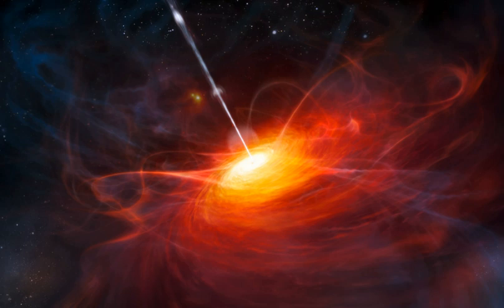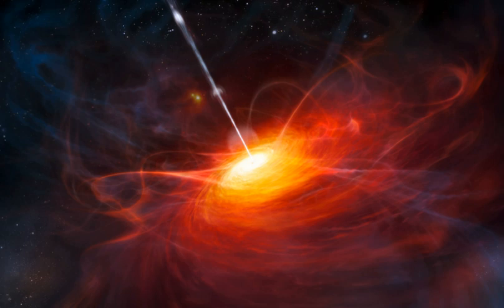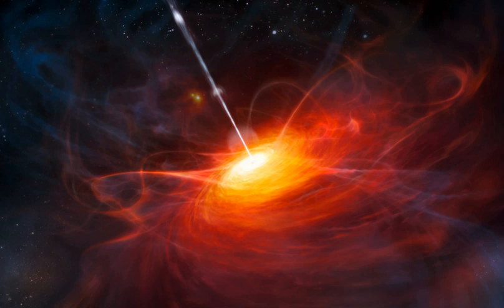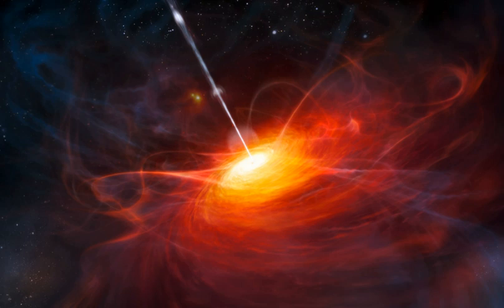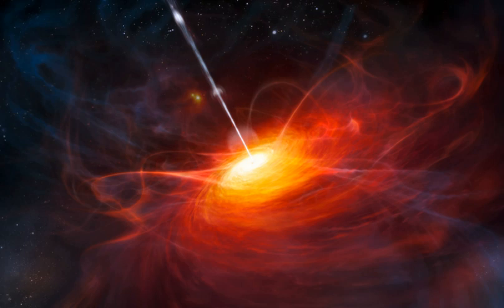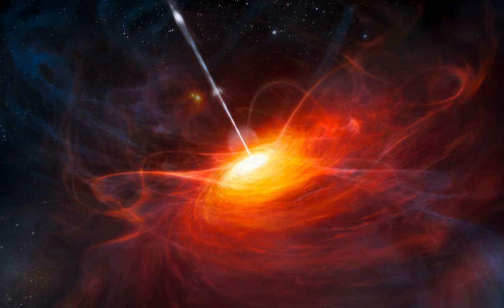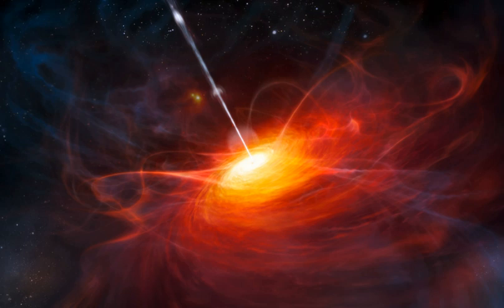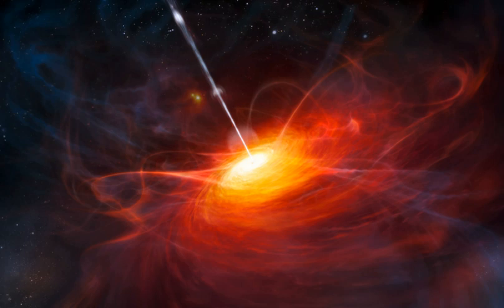Quasar | Wikipedia audio article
- Socrates

SUMMARY
A quasar () (also known as a QSO or quasi-stellar object) is an extremely luminous active galactic nucleus (AGN). It has been theorized that most large galaxies contain a supermassive central black hole with mass ranging from millions to billions of times the mass of our Sun. In quasars and other types of AGN, the black hole is surrounded by a gaseous accretion disk. As gas falls toward the black hole, energy is released in the form of electromagnetic radiation, which can be observed across the electromagnetic spectrum. The power radiated by quasars is enormous: the most powerful quasars have luminosities thousands of times greater than a galaxy such as the Milky Way.The term "quasar" originated as a contraction of quasi-stellar [star-like] radio source, because quasars were first identified during the 1950s as sources of radio-wave emission of unknown physical origin, and when identified in photographic images at visible wavelengths they resembled faint star-like points of light. High-resolution images of quasars, particularly from the Hubble Space Telescope, have demonstrated that quasars occur in the centers of galaxies, and that some host galaxies are strongly interacting or merging galaxies. As with other categories of AGN, the observed properties of a quasar depend on many factors including the mass of the black hole, the rate of gas accretion, the orientation of the accretion disk relative to the observer, the presence or absence of a jet, and the degree of obscuration by gas and dust within the host galaxy.
Quasars are found over a very broad range of distances, and quasar discovery surveys have demonstrated that quasar activity was more common in the distant past. The peak epoch of quasar activity was approximately 10 billion years ago. As of 2017, the most distant known quasar is ULAS J1342+0928 at redshift z = 7.54; light observed from this quasar was emitted when the Universe was only 690 million years old. The supermassive black hole in this quasar, estimated at 800 million solar masses, is the most distant black hole identified to date.